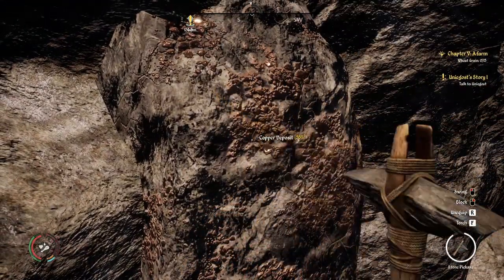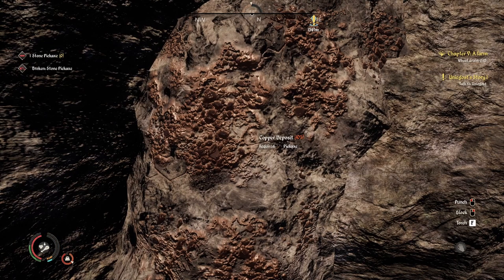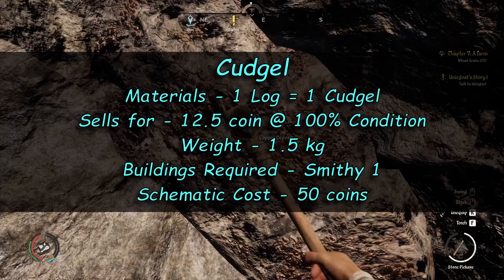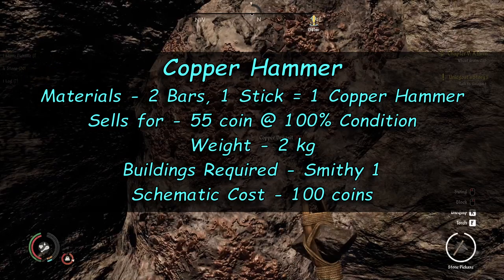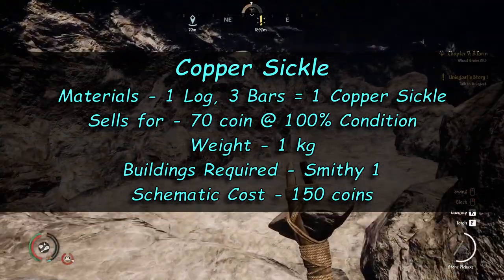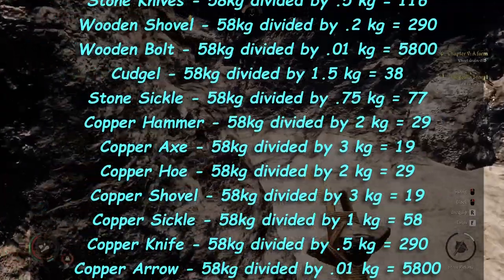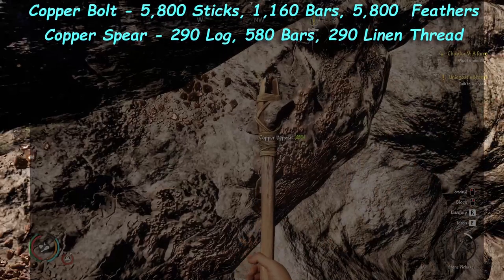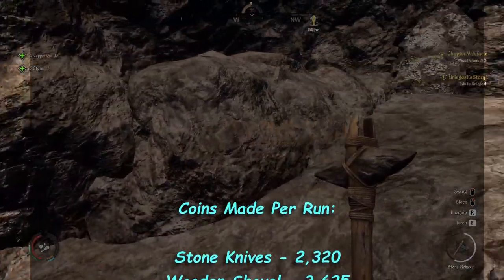How to Make Money Early 2 | MEDIEVAL DYNASTY LETS PLAY | Money Making Guide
Thank you for joining me today for this Tips and Tricks Medieval Dynasty Let's Play Guide.